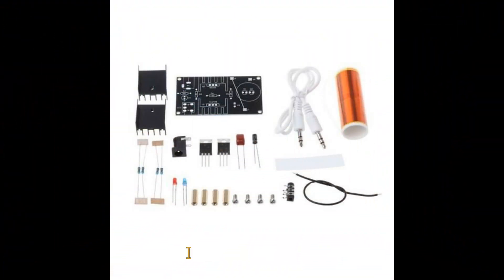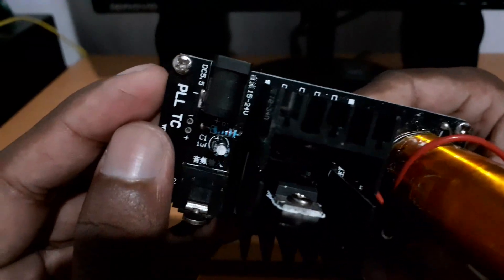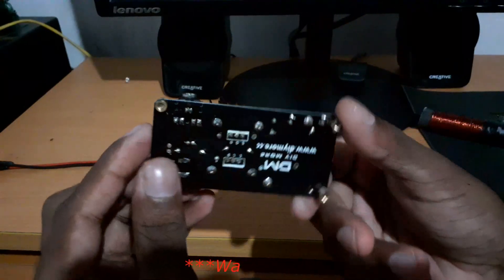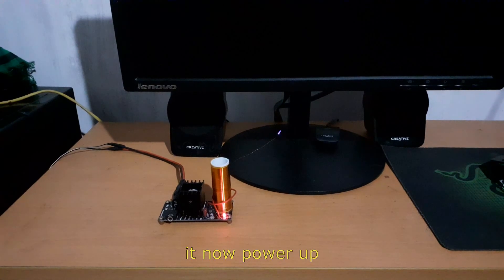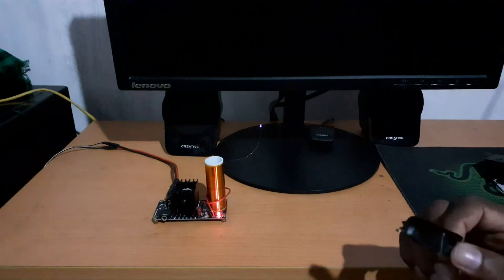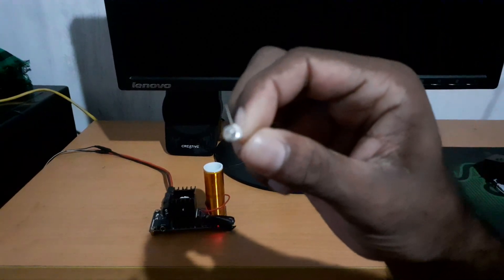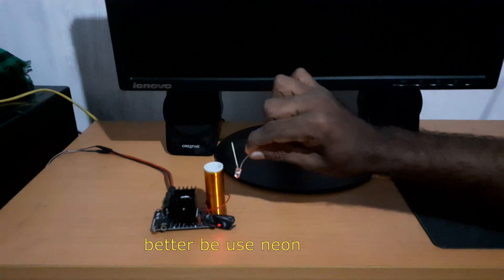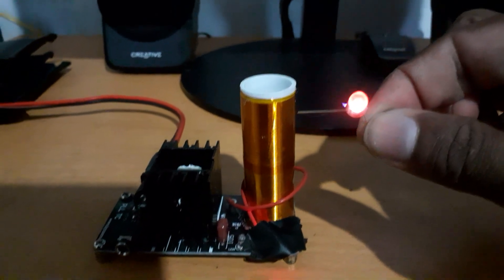How to make tesla coil. From sinhala with english subtitles .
Tesla coil review. From sinhala with english subtitles. How to make and build tesla circuit. wireless electricity. anybody can easy understand.